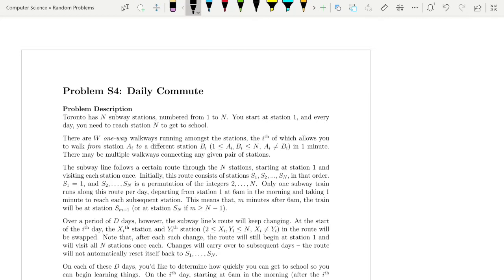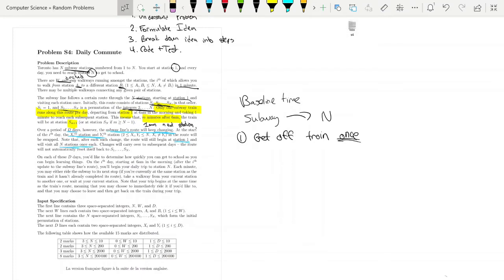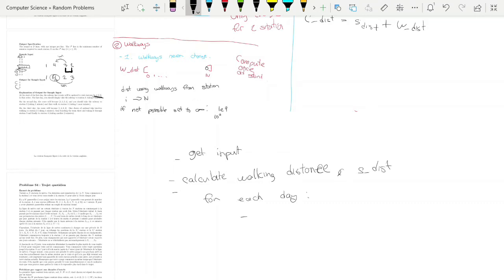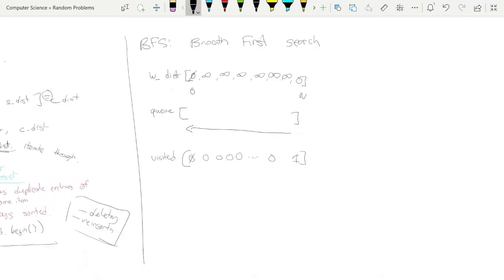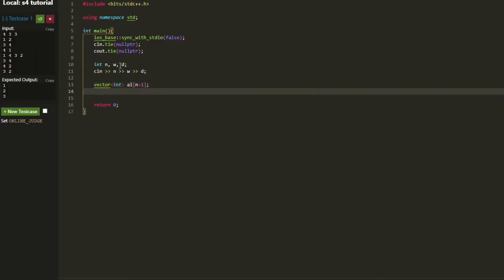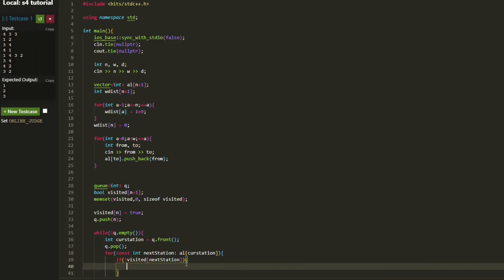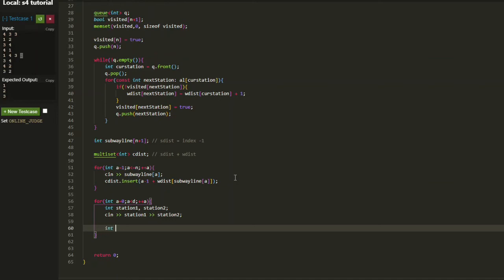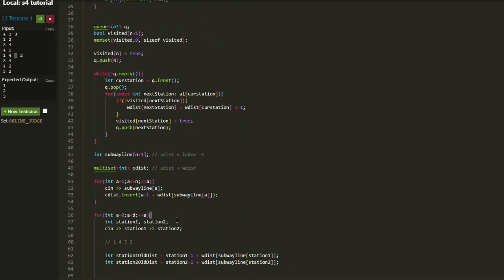CCC 2021 - S4 - Daily Commute - SOLUTION!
PLEASE READ PINNED COMMENT FOR MISTAKE CORRECTION!

Canadian Computing Challenge (CCC) 2021 Question 4 from Senior Contest. I provide a full solution as well as a coding walk-through!

Please star and watch my repo if you found it useful!

I hope you enjoyed this solution and that it helped.